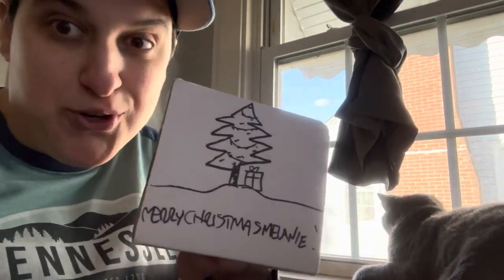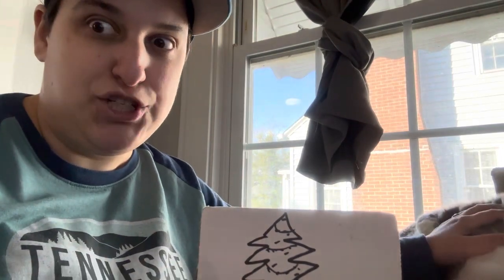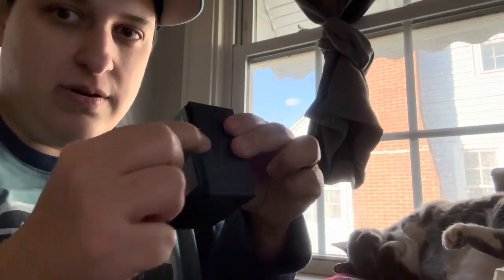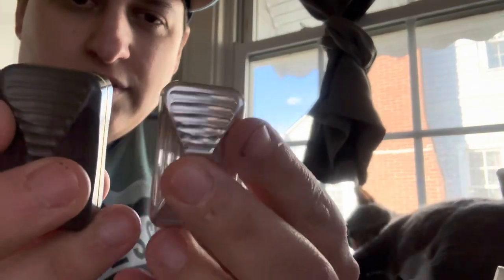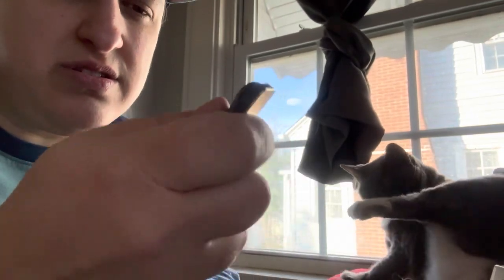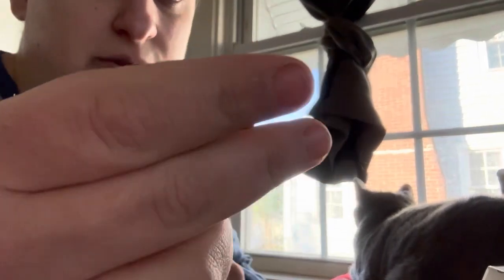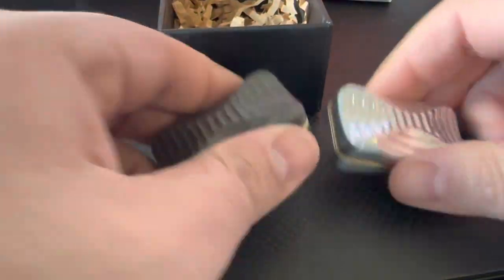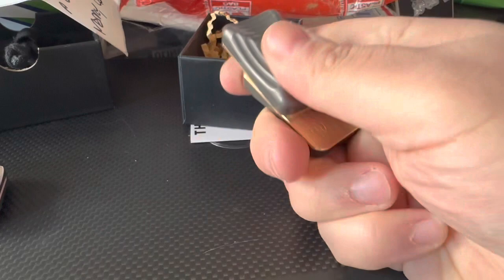Unboxing and comparing the titanium and aluminum Lowrey fidget sliders